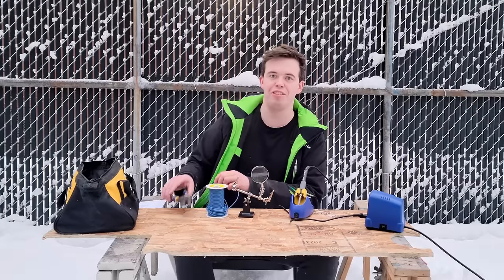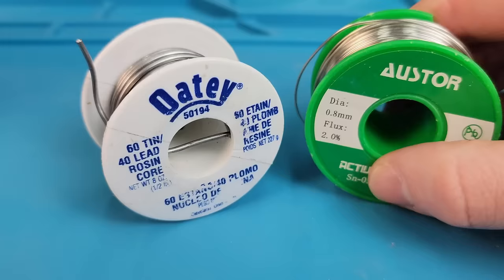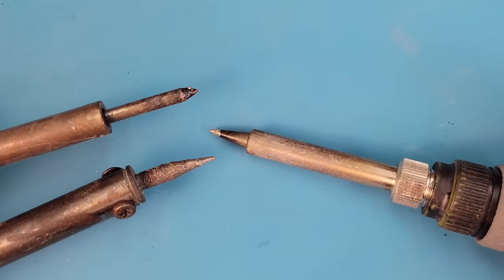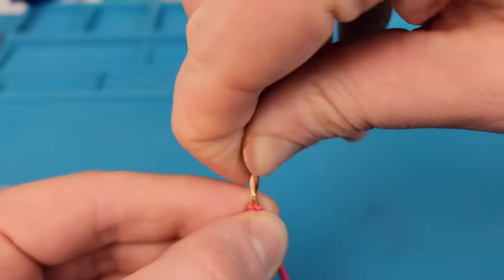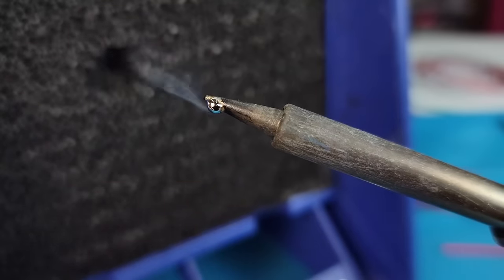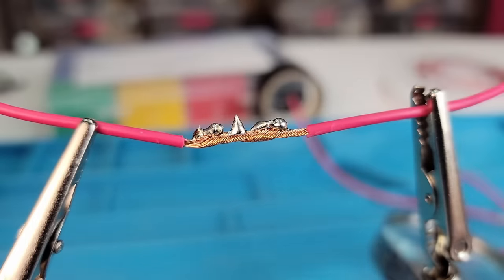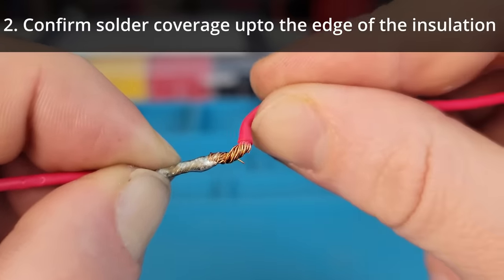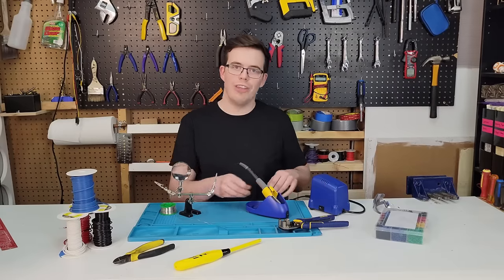Four Steps to Flawless Wire Joints (How to Solder)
If you are struggling to splice and solder wires together, here are four simple steps you can follow to achieve consistently good solder connections - it's all about maximizing heat transfer onto your work surface!

Hakko Soldering Iron
Pinecil Soldering Iron
Irwin VISE-GRIP Wire Stripper
Lead Free Solder
Exhaust Fan
Helping Hands
Helping Hands Alternative
Heat Shrink Tubing
Soldering Mat
16 AWG Wire
18 AWG Wire
Lead Free Tip Tinner
Solder Wick Braid
Hakko T18 Tips
Heat Sink Copper Alligator Clips
Safety Glasses

Chapters:
0:00 how NOT to solder
0:58 Tools for soldering
3:10 Cleaning the soldering iron tip
4:32 Wire splicing
6:16 What bad soldering looks like
7:17 Four steps to efficiently solder
9:50 Inspecting a solder joint
10:42 Heat shrink tubing